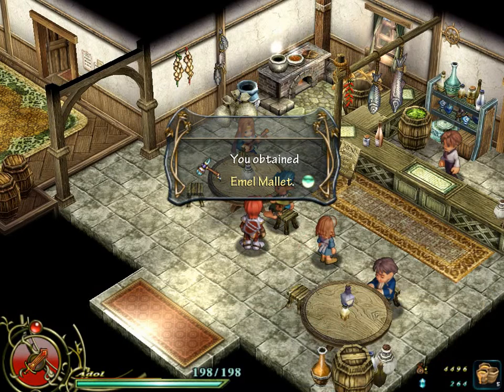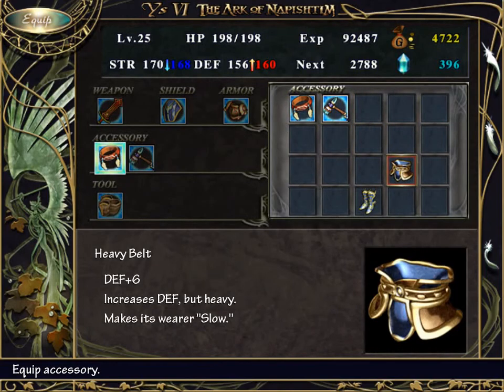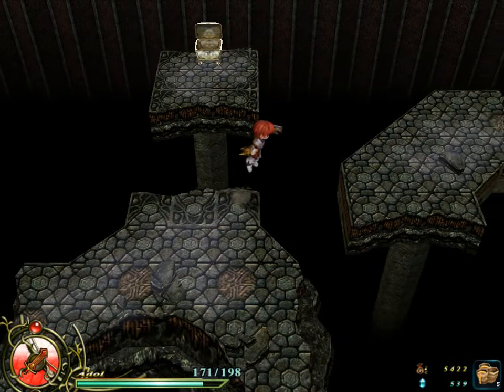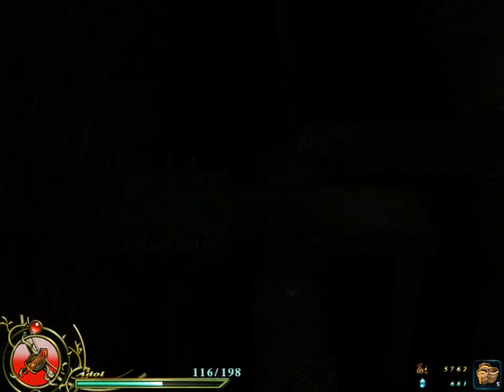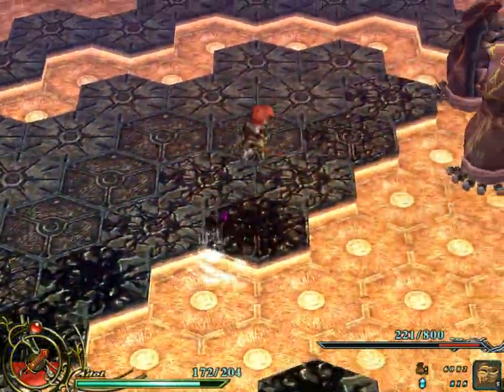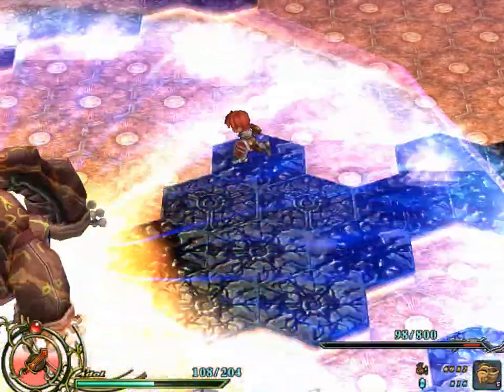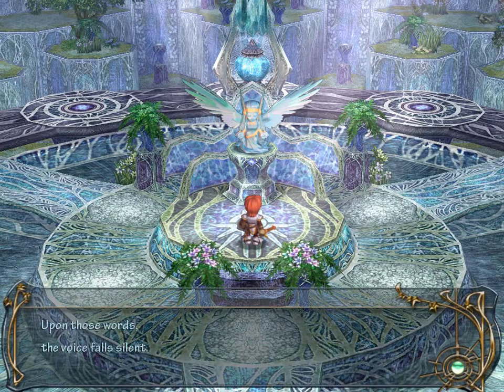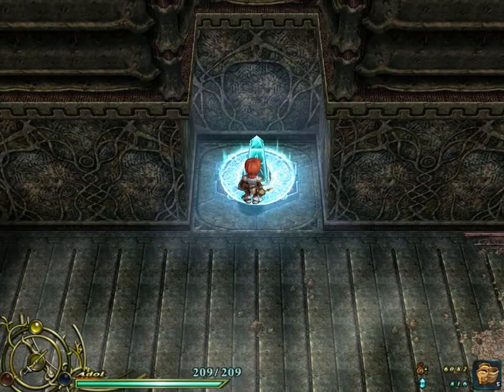Ys 6 Part 5- Falling: The RPG.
Drowning is in the next supplement.